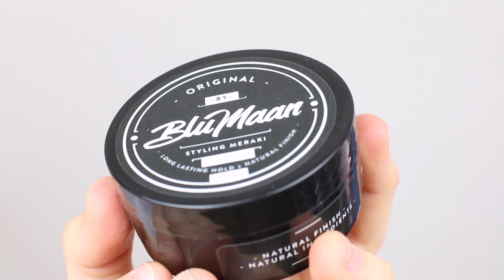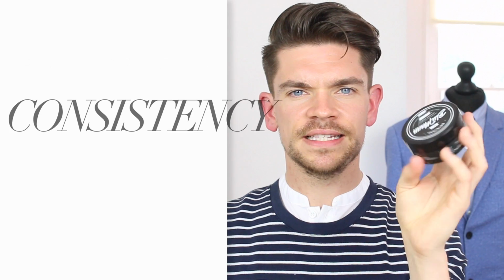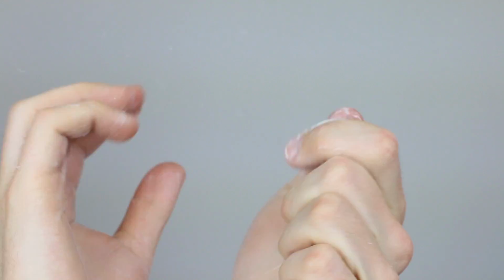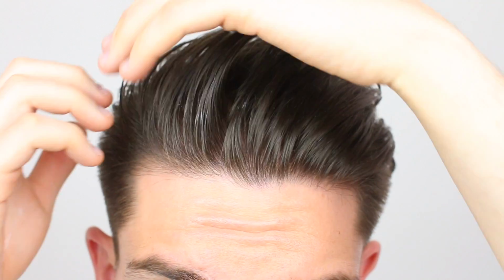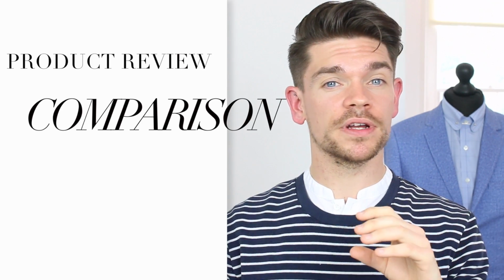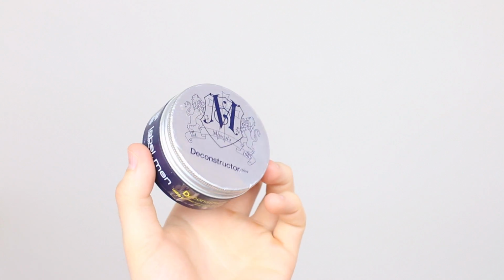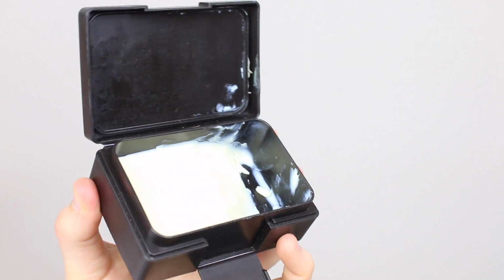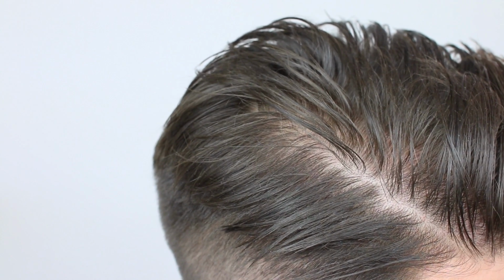My Honest Review | Original By Blumaan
Tried and tested for over 2 months. Here's my honest review of Original By Blumaan Styling Meraki.
PRODUCTS MENTIONED:
Original By Blumaan (71ml)
American Crew Molding Clay (85g) (c. £12/$16)
Kevin Murphy Night Rider (110g) (c. £20/$28)
Label M Desconstructor (50ml) - (c. £12/$17.50)
Label M Thickening Tonic (150ml) (c. £11/$16)
Fish Stonefish Clay (70ml) (£5.99)

FIBRE PUTTY (If you like that…):
VO5 Extreme Style Rework Fibre Putty
L'Oreal Fibre Putty
IN MY HAIR:
Label M Grooming Cream
Kevin Murphy Free Hold
I'M WEARING:
Mandarin Collar Shirt
IN THE BACKGROUND:
Blue blazer (similar)
Come and follow me on...

My YouTube channel is a destination for men's style, lifestyle and grooming.

Say, "I got there!" in the comments if you got all the way down here.